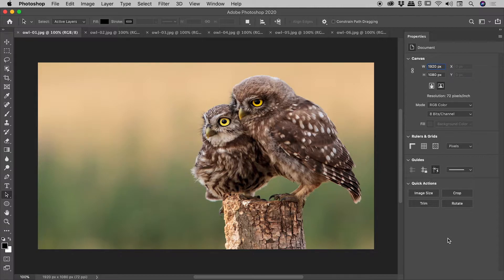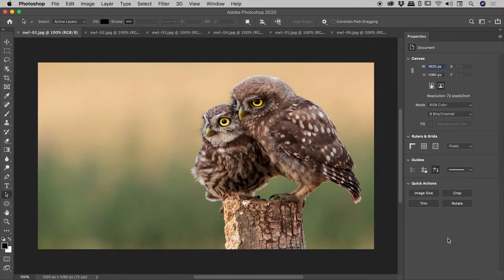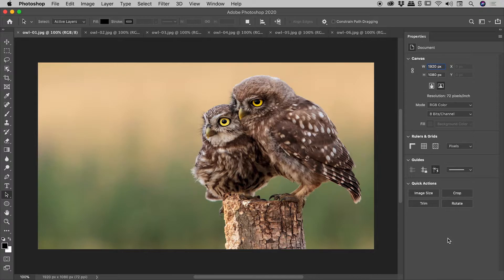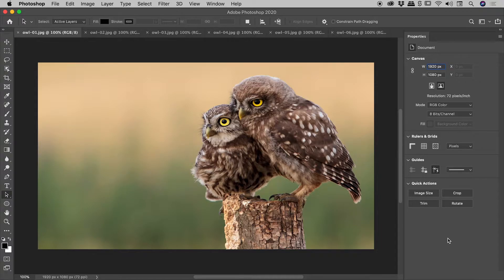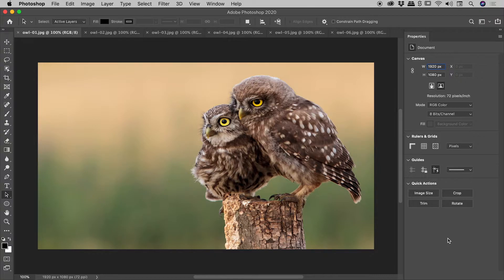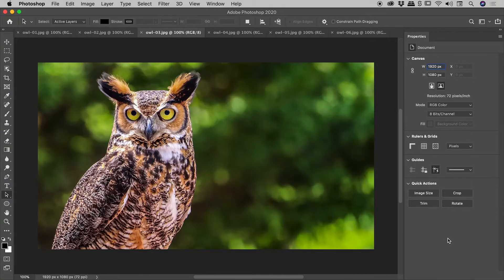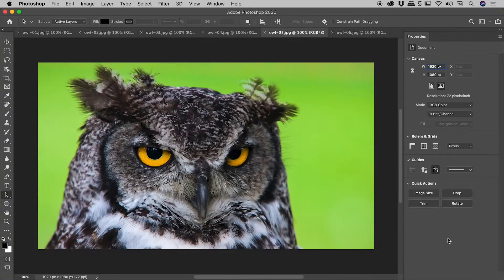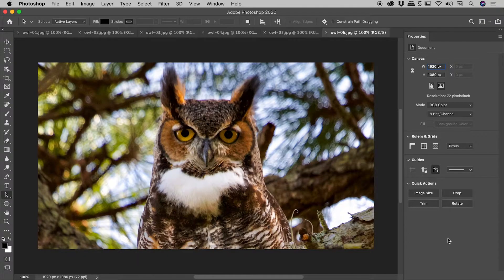Quickly Cycle Through All Open Files in Photoshop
Learn how to quickly cycle, both forward and backward, through the open files in Photoshop. Details below...

Method 1

Advance forward through open files:
Mac: Command + ~
Windows: Control + ~

Advance backward through open files:
Mac: Command + Shift + ~
Windows: Control + Shift + ~

Method 2
This method is identical for both Mac and Windows.

Control + Tab

Control + Shift + Tab